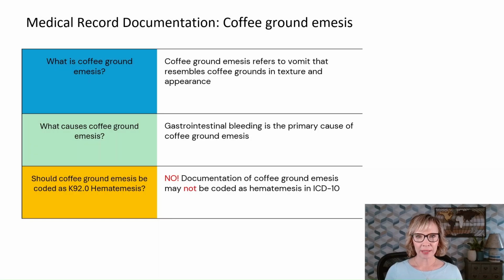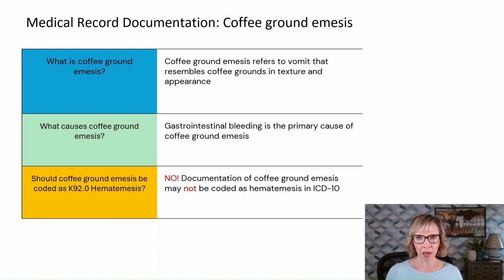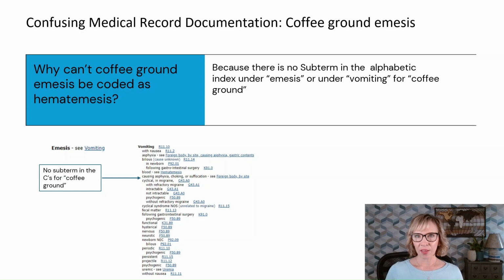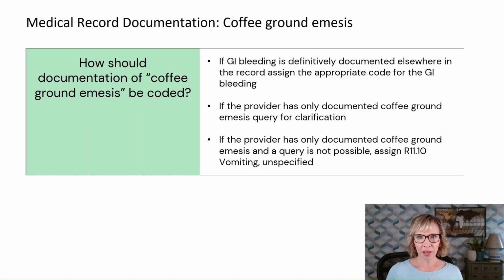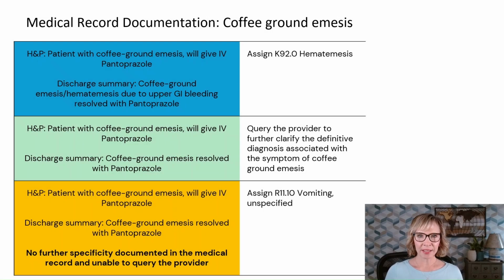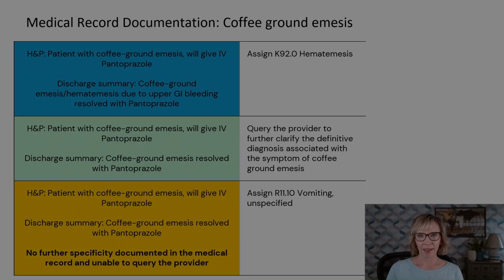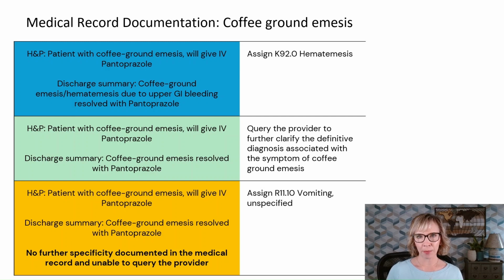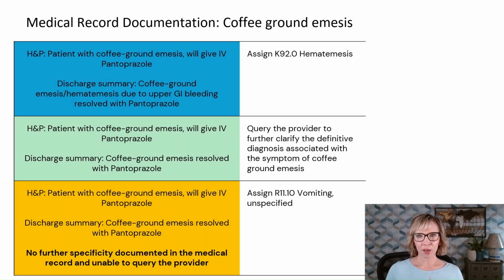ICD-10 Coding Understanding medical record documentation of coffee ground emesis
Understanding medical record documentation can be a significant challenge for medical coders. One common question that I often receive is how to code coffee ground emesis in ICD-10. In this video, I will provide a detailed explanation on how to accurately code this documentation when encountered in a medical record.